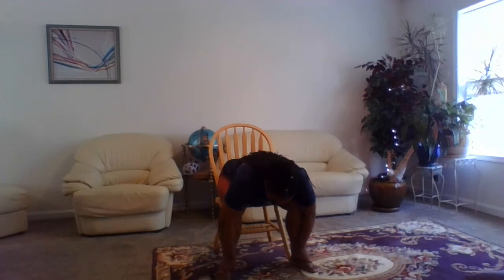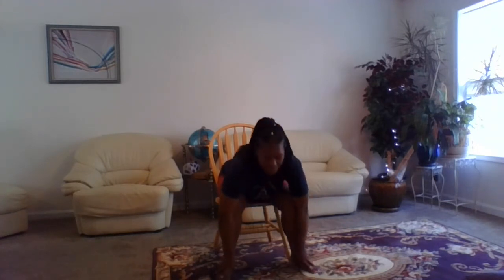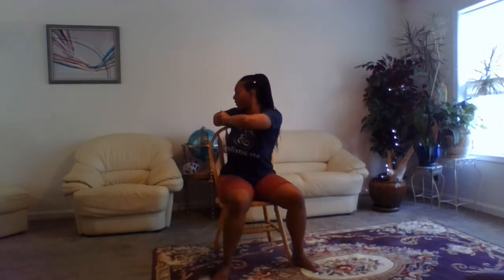April 29, 2021- Mindfulness Thursday- Yoga Class with Holistic Life and Family University